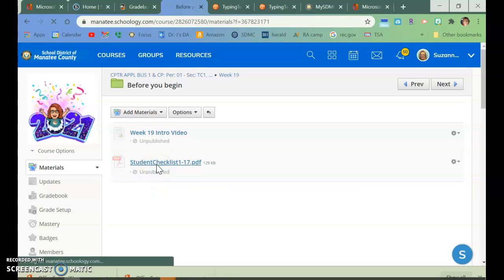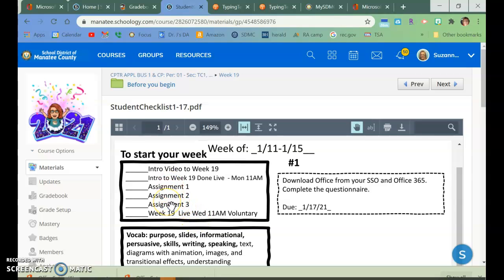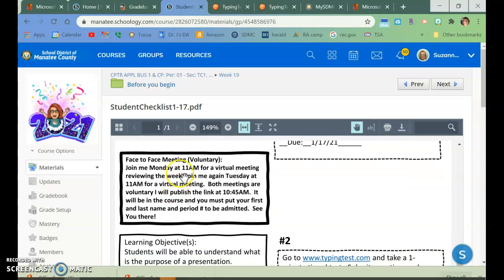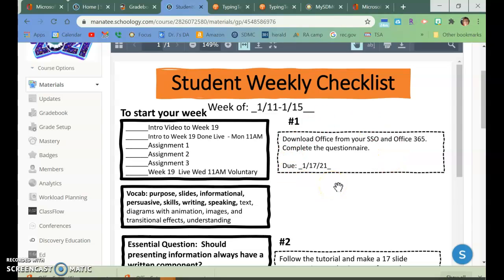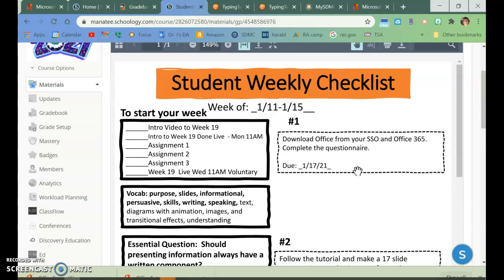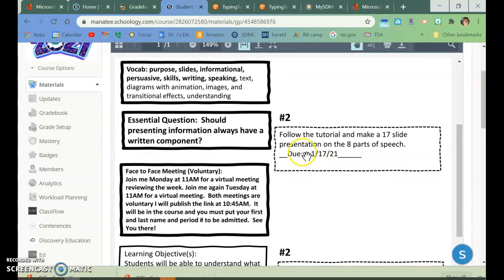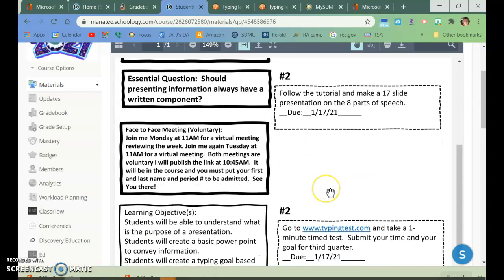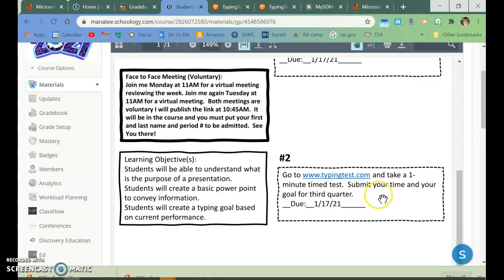Week 19 Intro